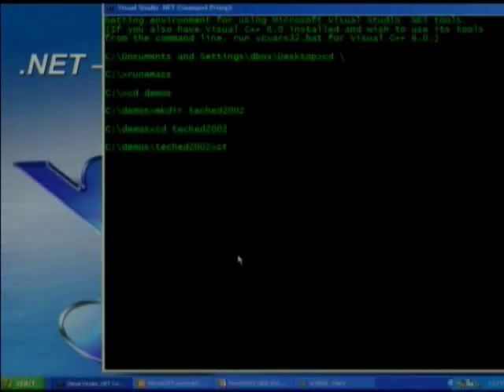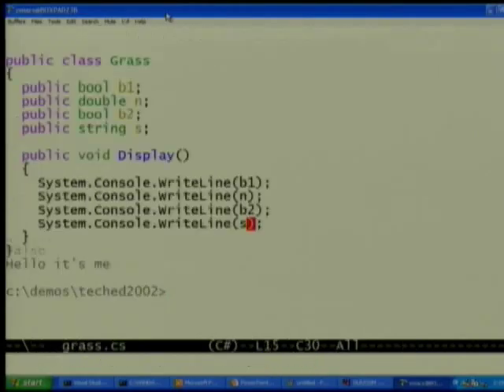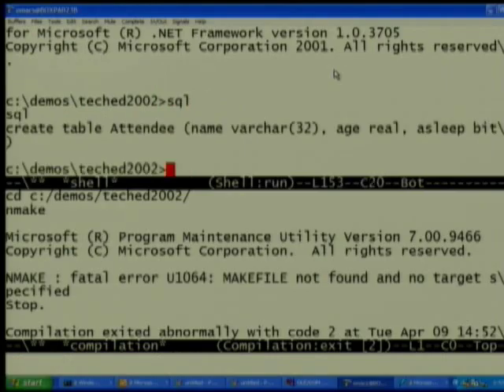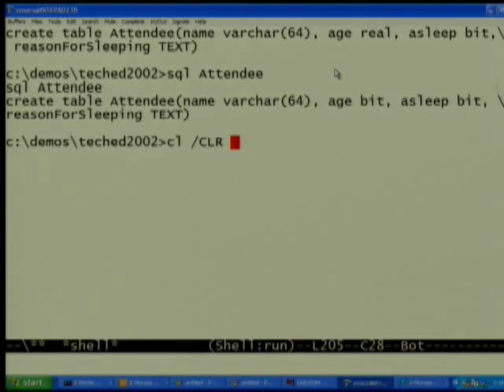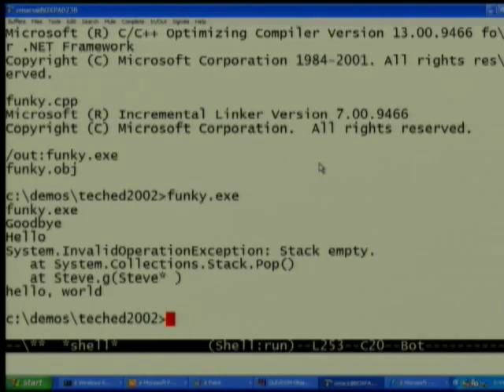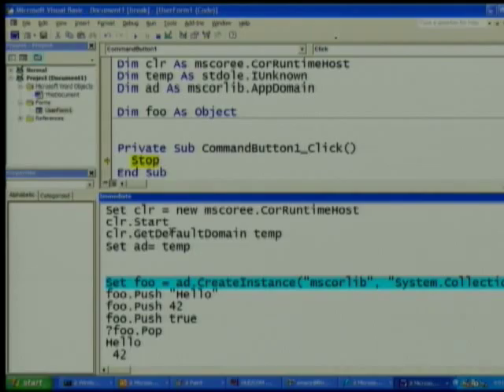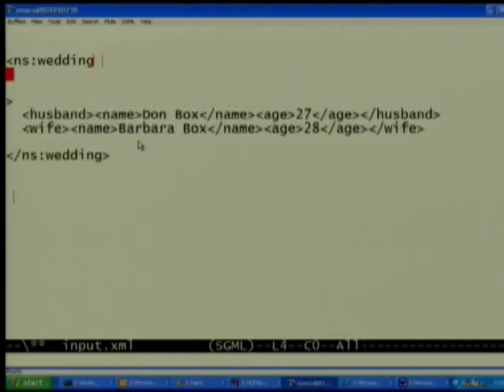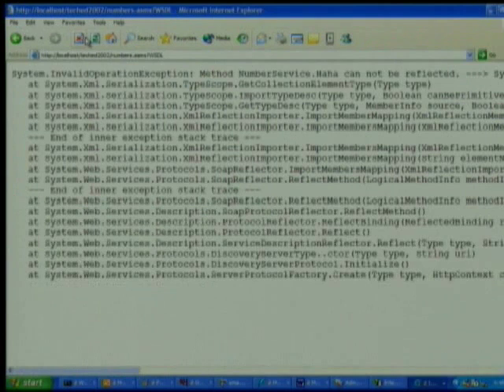TechEd 2002 - .NET: The COM Perspective - Don Box - 2002/04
Title: .NET: The COM Perspective
Speaker: Don Box
Date: 2002/04

ID:PreCon1